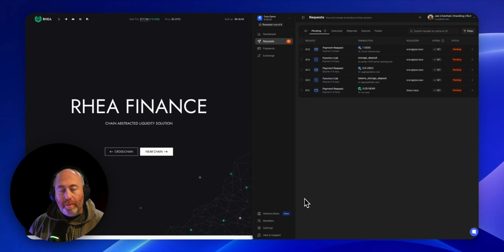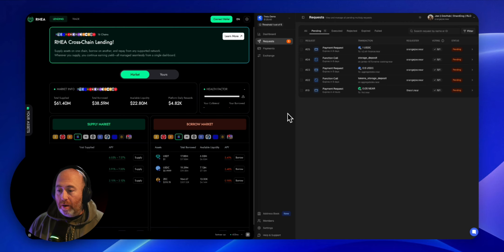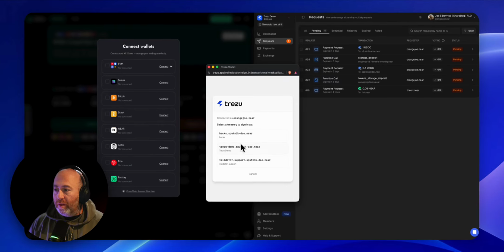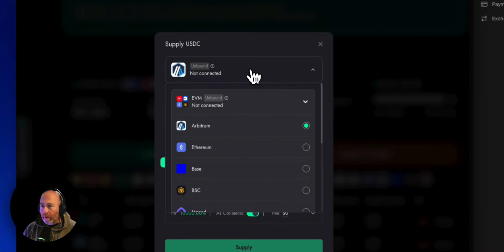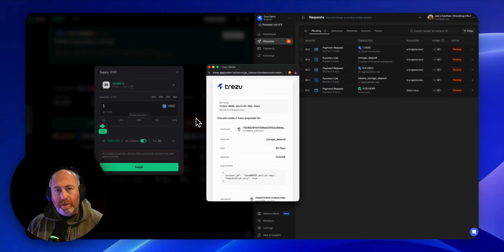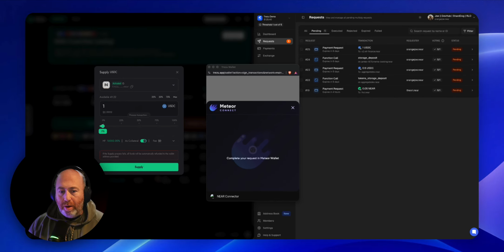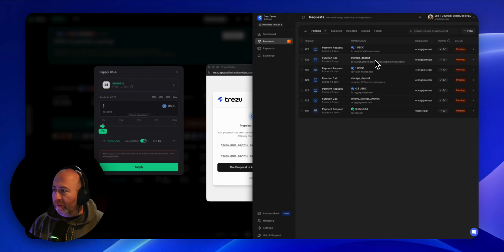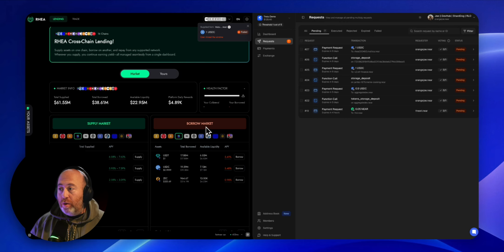Log Into Rhea Finance With Your Trezu Treasury (And Auto-Create Proposals)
Trezu now works directly as a wallet on Rhea Finance, the leading DEX on NEAR. Instead of managing DeFi actions separately, you can log in with any of your Trezu treasuries and every swap or trade automatically generates a proposal for your treasury members to review and approve.
Your treasury rules stay enforced the whole time. Nothing moves without the votes to back it.

What's covered:
Connecting a Trezu treasury to Rhea Finance as a wallet
Selecting which treasury to sign in with
How the two-proposal flow works for borrowing/lending (function call + payment)
Tracking submitted proposals in your requests tab
What happens once proposals are approved

This is a clean way to expand what your treasury can actually do on-chain, without bypassing any of the governance you already have set up.

Get started at trezu.org.